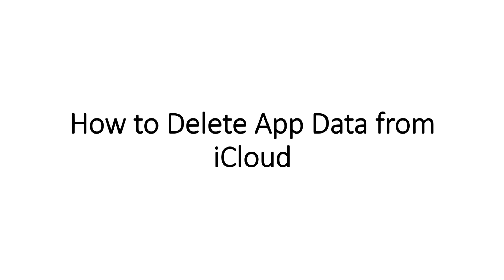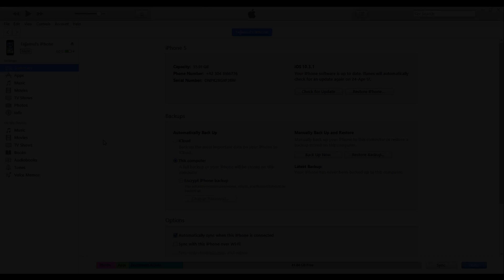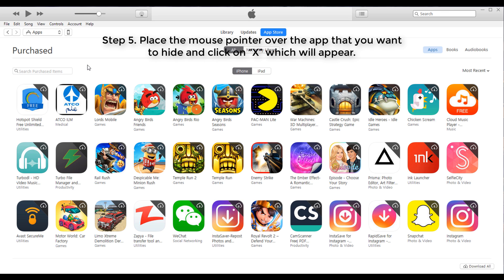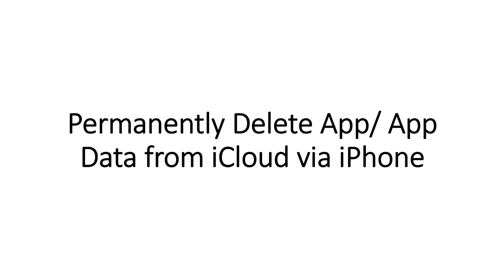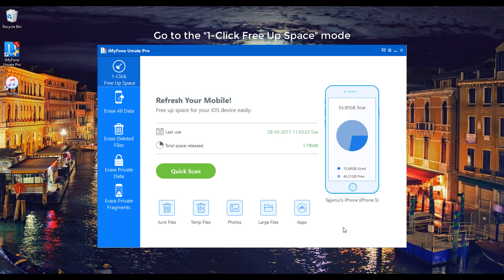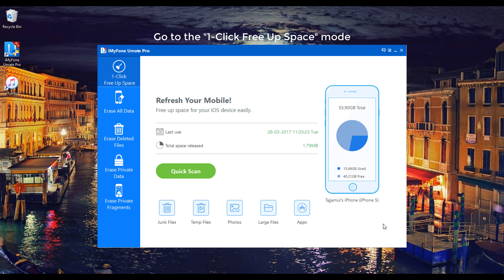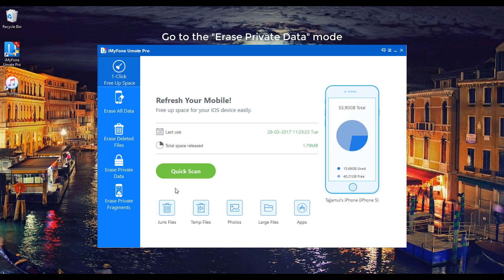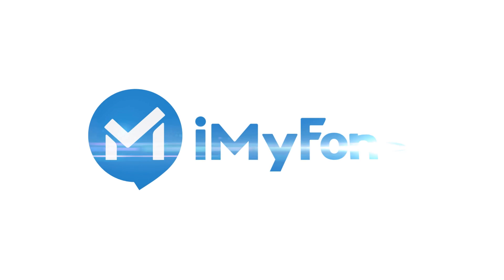How to Delete Apps/ App Data from iCloud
Some apps stored in iCloud may not be needed now. Why not delete unwanted apps from iCloud to get more free iCloud space for new content. Here is the tutorial.